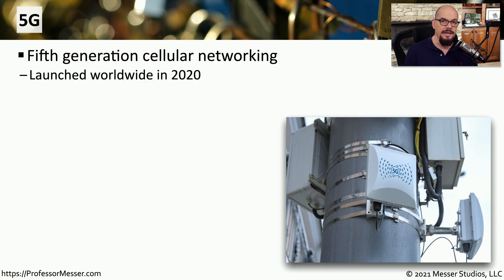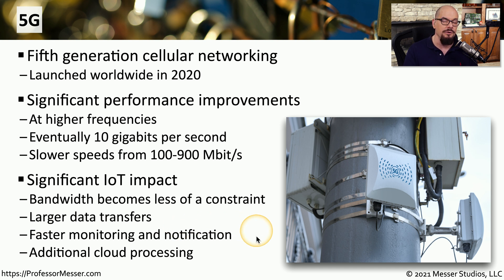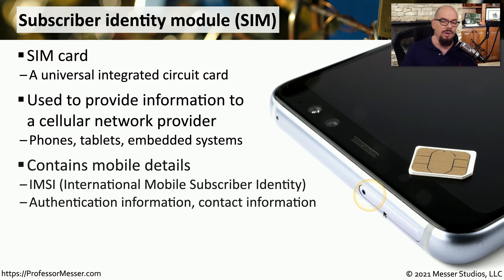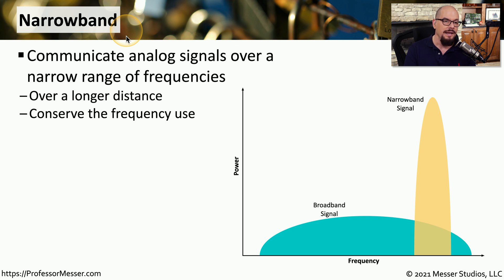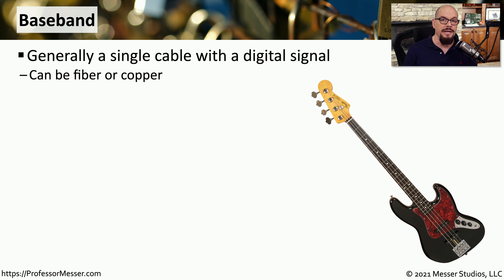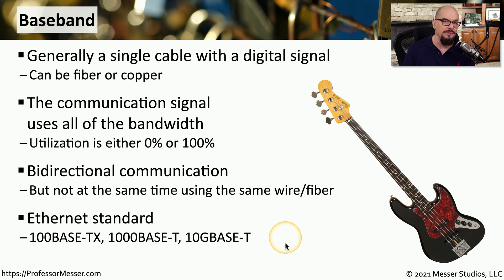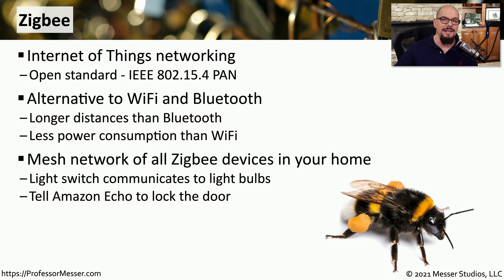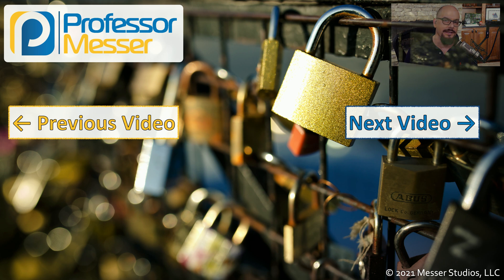Embedded Systems Communication - SY0-601 CompTIA Security+ : 2.6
Embedded systems can use many different methods for communication. In this video, you’ll learn how embedded systems use 5G, narrowband, baseband, and Zigbee networks.